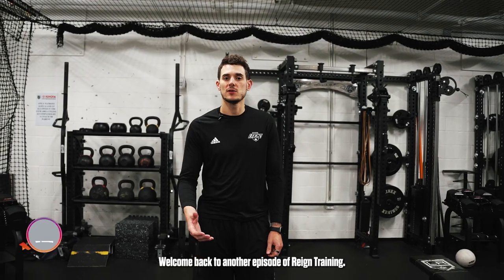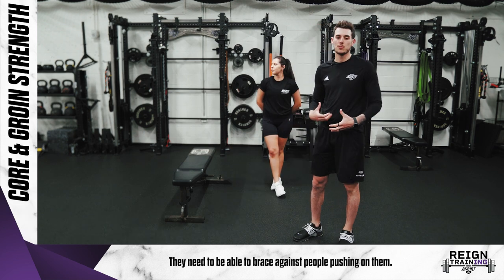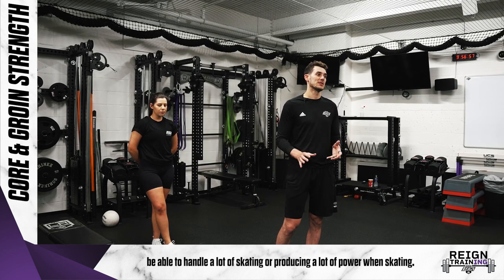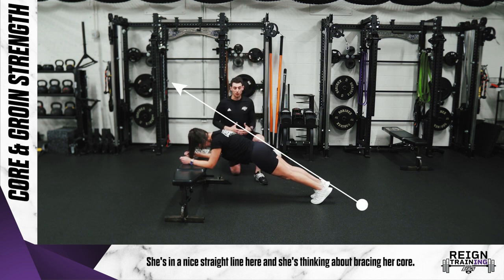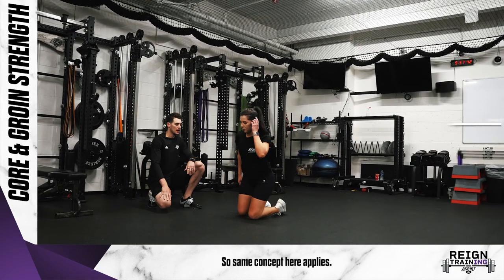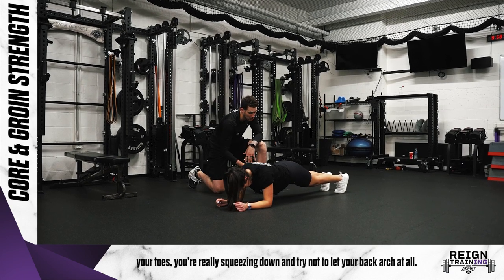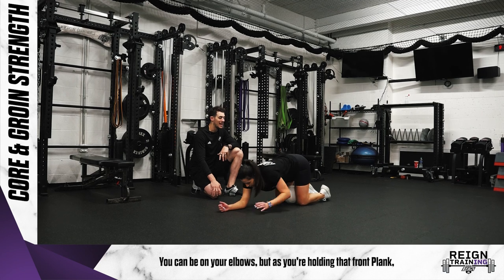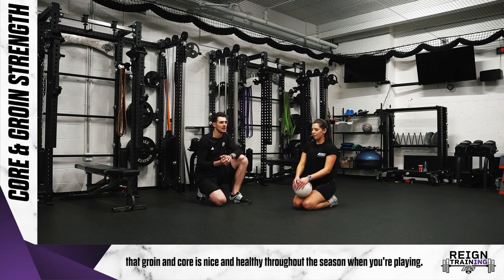Episode 3 - Core & Groin Strength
Coach Carere is back for another episode of Reign Training, and this week he's here to drop some knowledge on how to strengthen your core and groin!